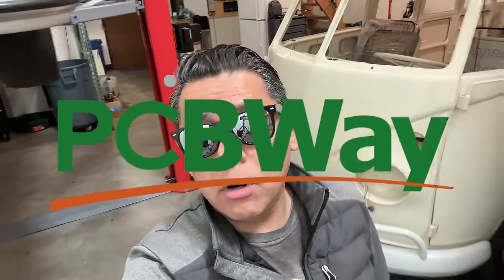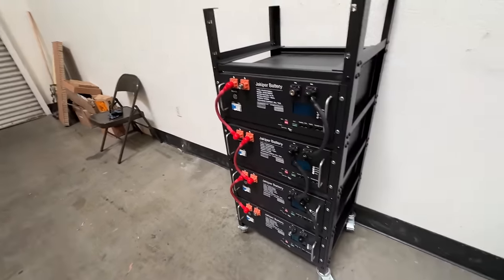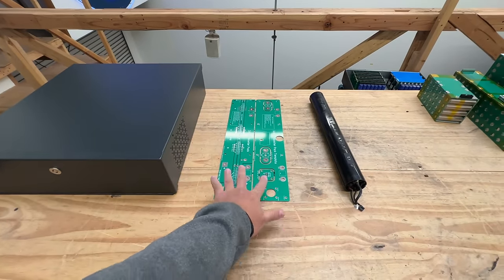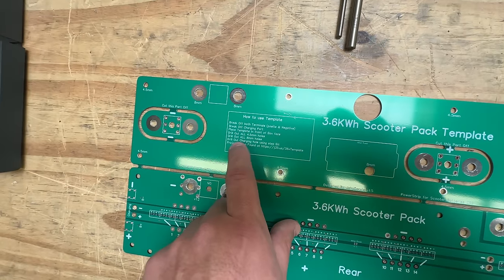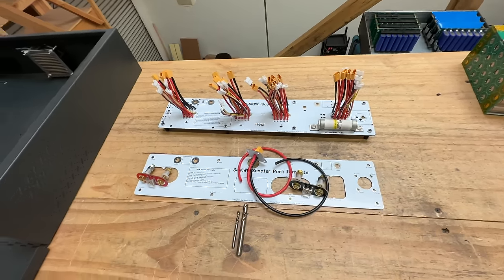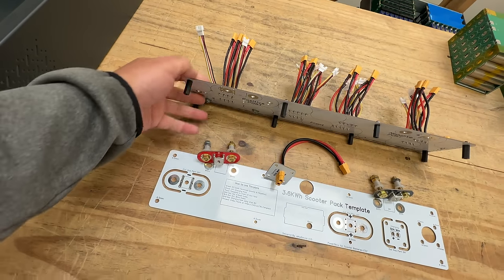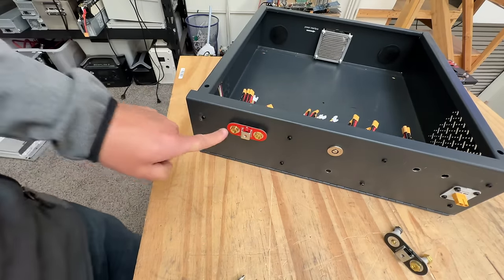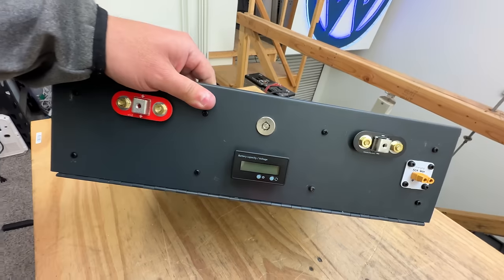20KWh DIY RackMount Backup Battery for Half price